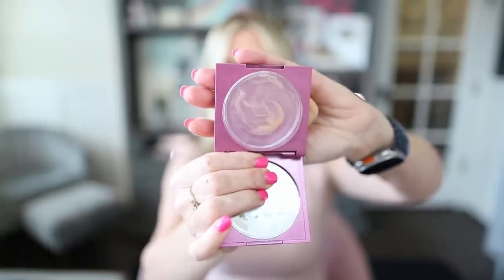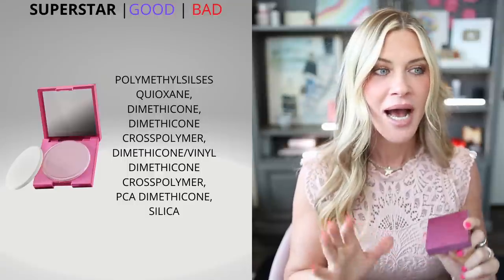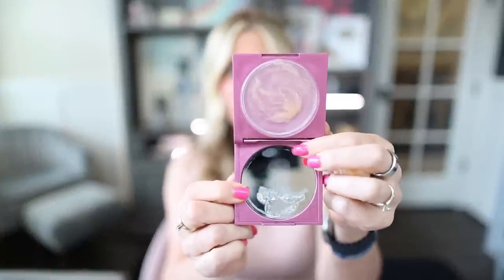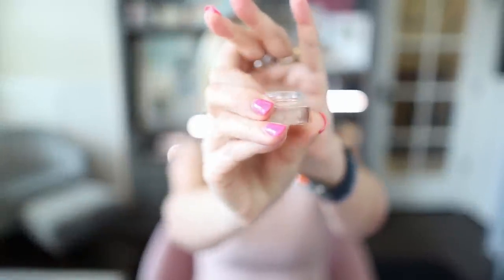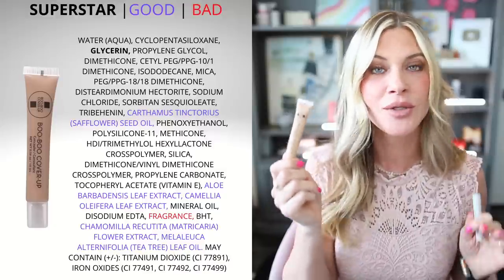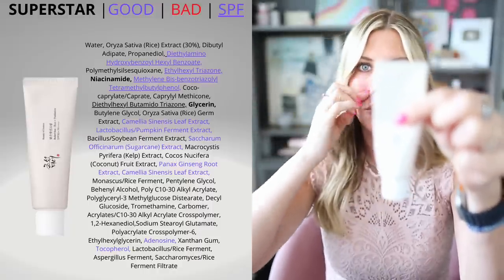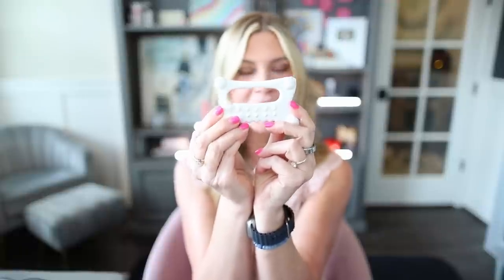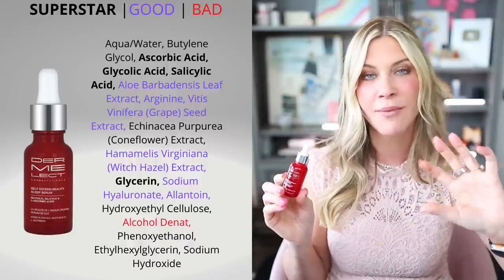TEN life-changing products I've discovered in 2023 so far!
⭐️Mally Beauty Poreless Face Defender

⭐️Pixie By Petra Corrector
⭐️Jillian Dempsey Spot Stick Corrector #4 (13 shades available)
⭐️BooBoo Cover Up

⭐️Beauty of Joseon Relief Sun
If you tend to have dry skin then try using
‼️Drmtlgy is now shipping to the UK & Canada

I am really loving this
⭐️Ceramic Gua Sha Tool I also picked up this other affordable option (i LOVE this option BTW)

⭐️IGK Anti-Social Bond Building Dry Mask

⭐️Lux Unfiltered #10 Blurring Body Glow
I also tried the Lux Gradual Hydrating Self Tanner but it was too dark for me. My favorite self tanner is still the
⭐️Coco & Eve Sunny Honey code Penn15 saves 15%

⭐️Cymbiotika Liposomal Magnesium
Cymbiotika Liposomal Vitamin C